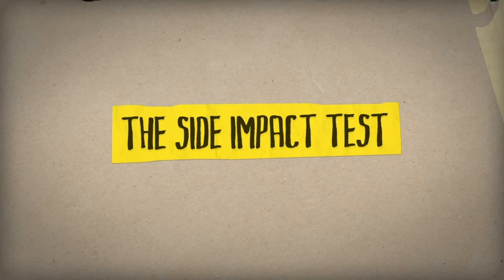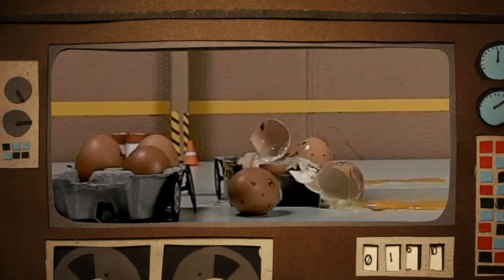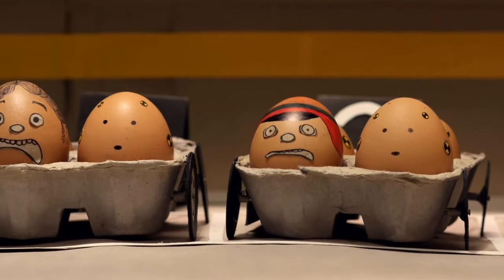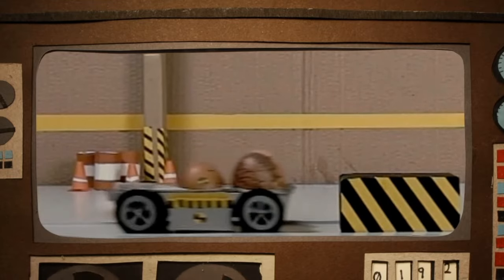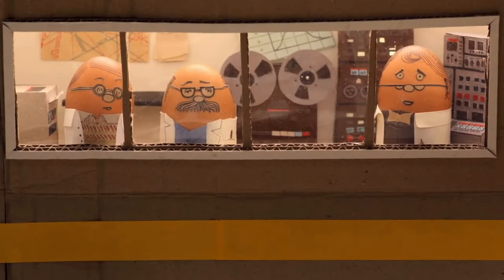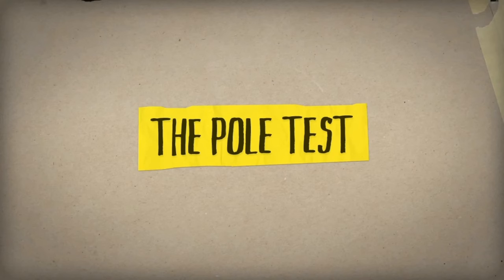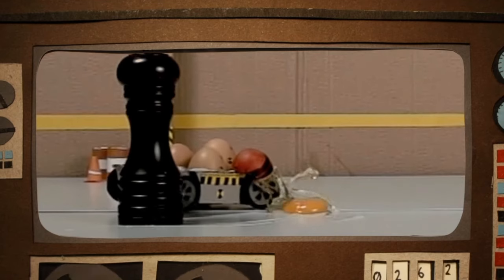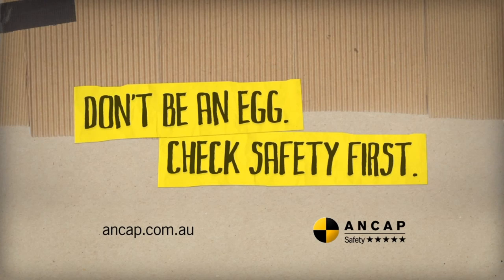How ANCAP Rate Your Car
Our egg-heads are busy crash-testing car-tons to make them safer.
But you can't make an omelette without breaking a few Shelbys.